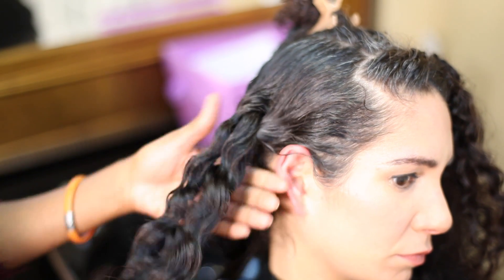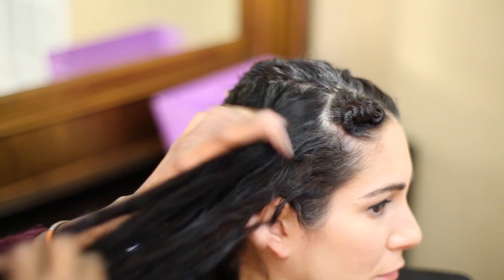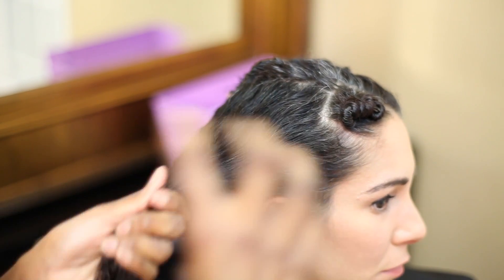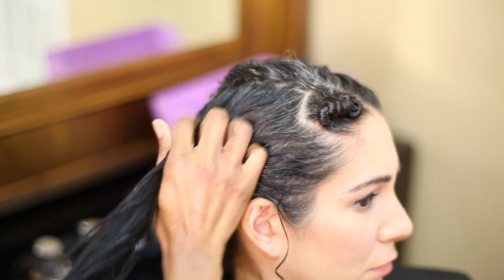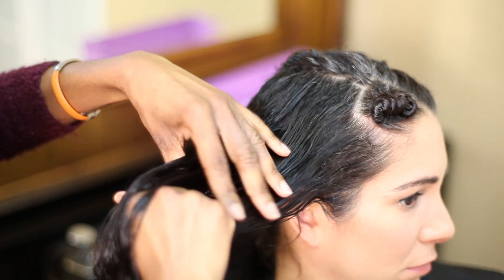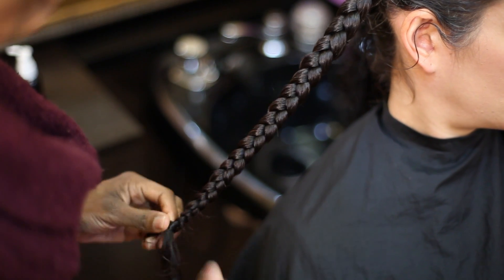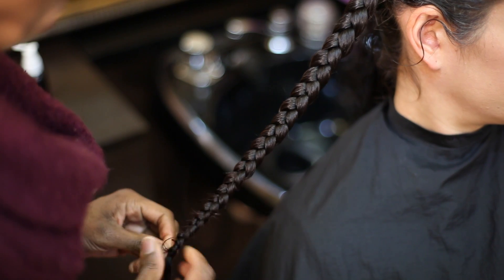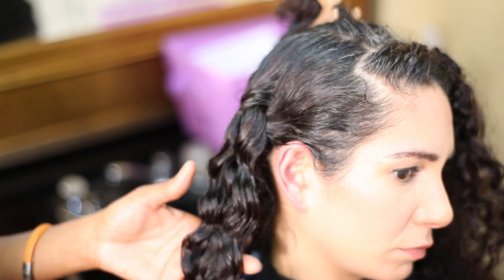How to Do Some Cute Waves : Wavy & Curly Hair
Doing some cute waves is something that you can do by first grabbing a section of your hair. Do some cute waves with help from a master stylist and natural hair guru in this free video clip.

Bio: Ahava Felicidad is The Holistic Hair Healer, master stylist and natural hair guru.

Series Description: If you have naturally-wavy and curly hair, there are a few key styles that you're definitely going to want to try to experiment with. Get tips on wavy and curly hair with help from a master stylist and natural hair guru in this free video series.